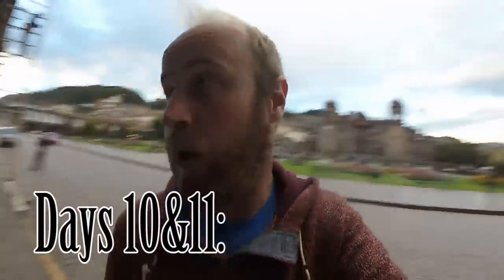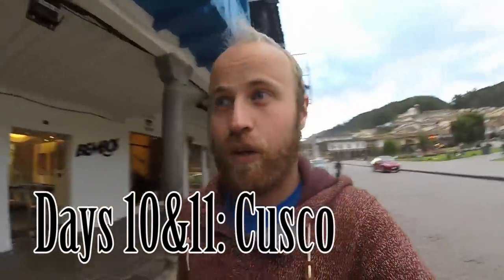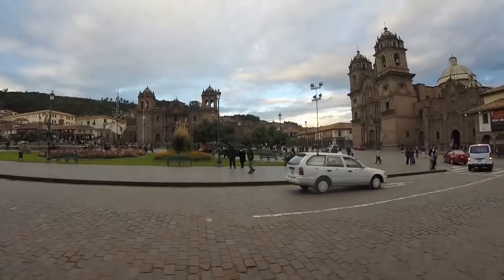14 Days of Photography in Peru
This is a bit of a round up video from my 14 day photography tour and workshop in Peru.  The trip was absolutely fantastic and the participants were all awesome.  The photography tour throughout Peru hit up amazing photography destinations such as Machu Picchu, Lake Titicaca, Arequipa, the Colca Canyon and more.